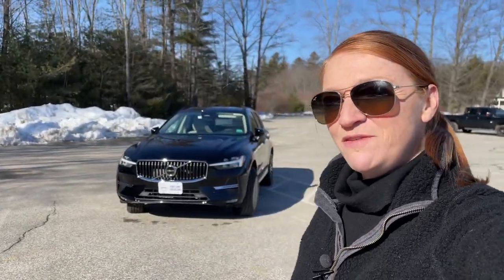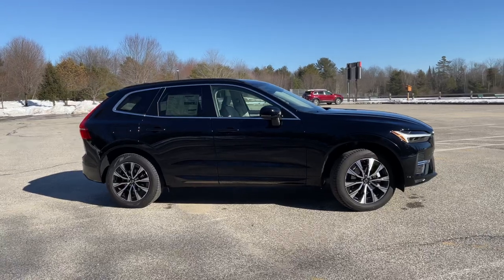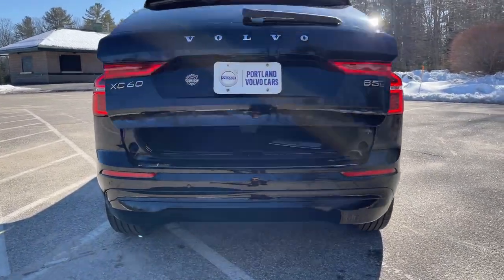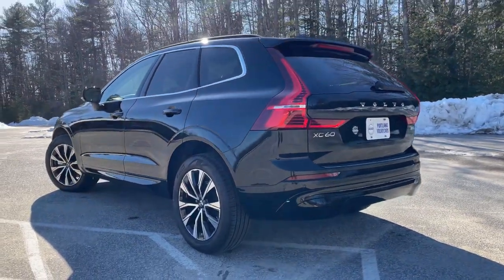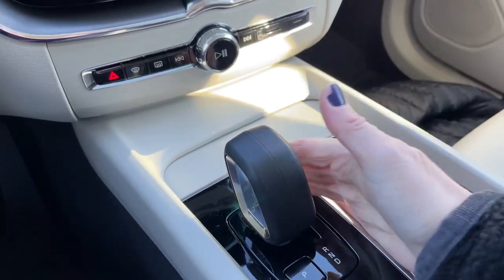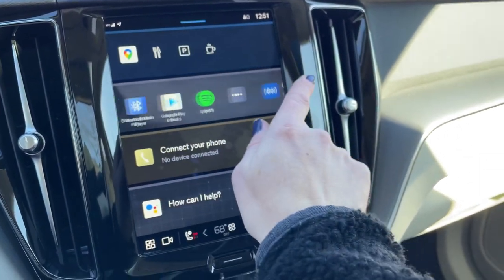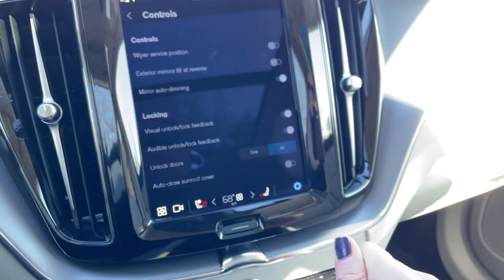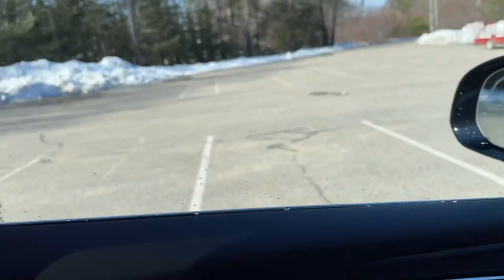2023 Volvo XC60 B5 Core in Onyx Black Metallic / Walkaround with Heather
Core is the new Momentum for model year 2023. Take a look at this Volvo XC60 B5 Core in Onyx Black Metallic.